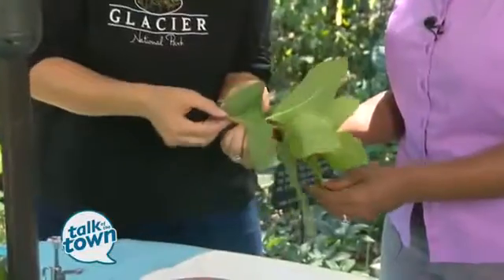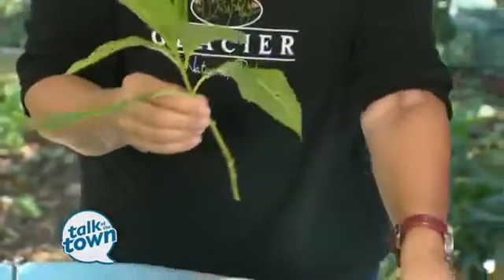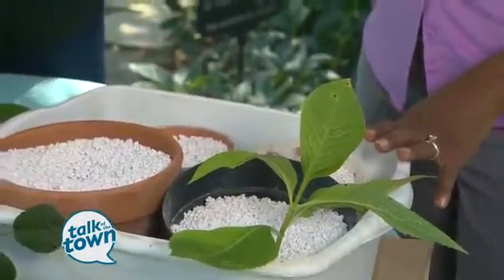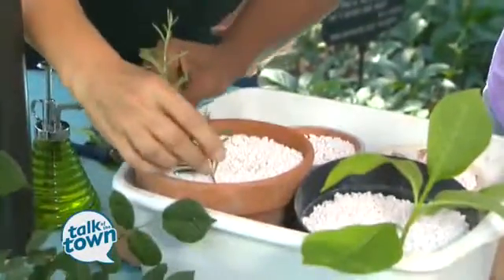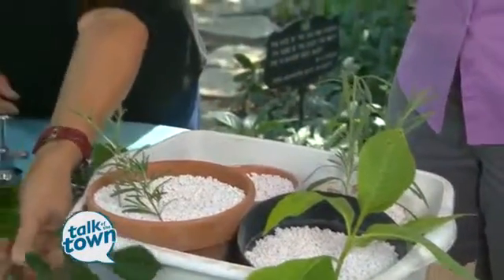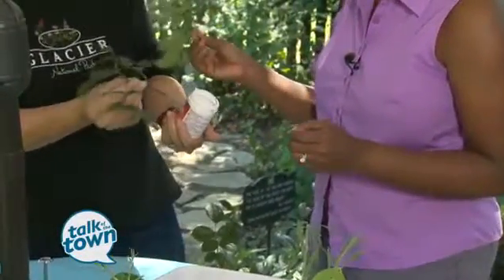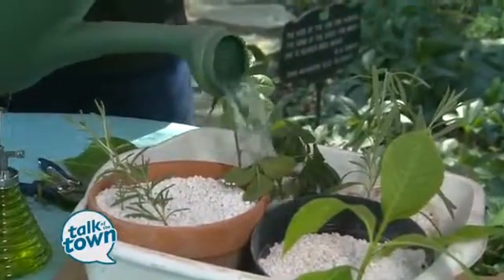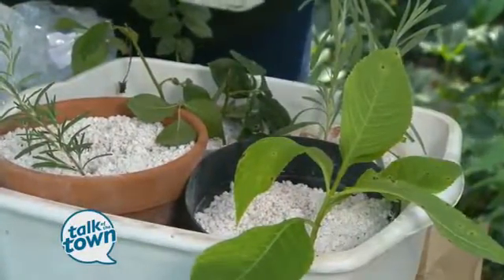26639 Blümen WTVF How to Root Cuttings to Make New Plants